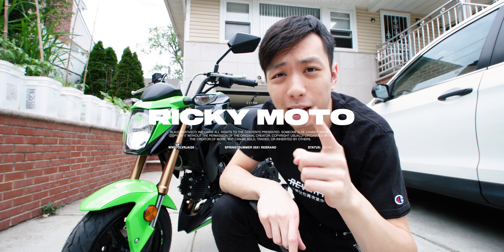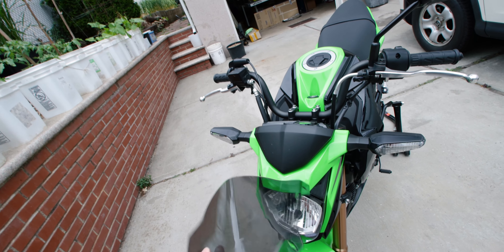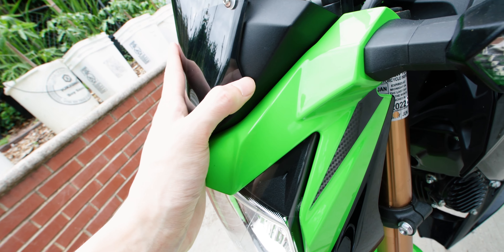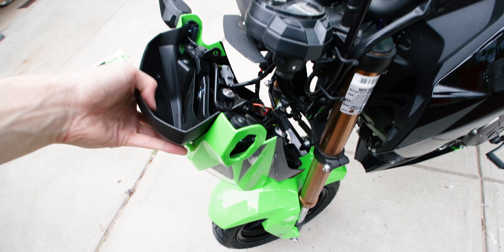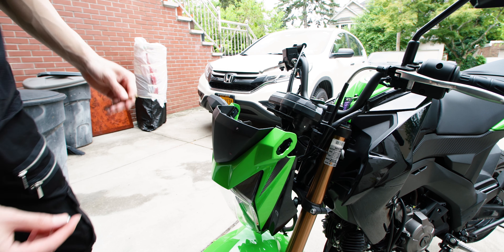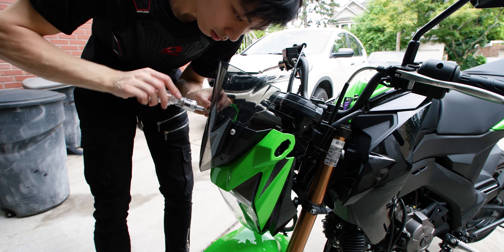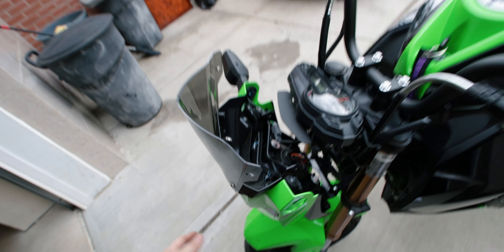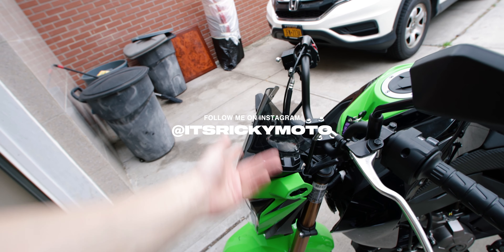Smoked Windscreen Install | Z125 Pro